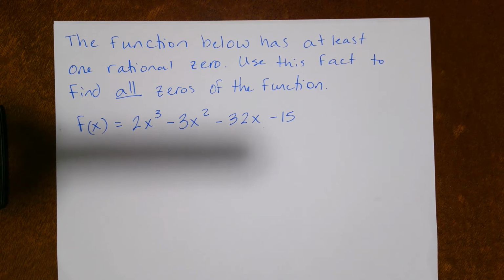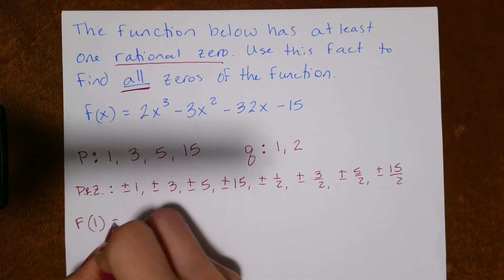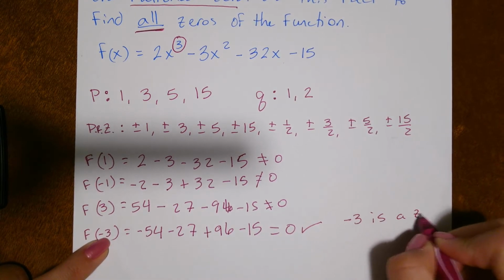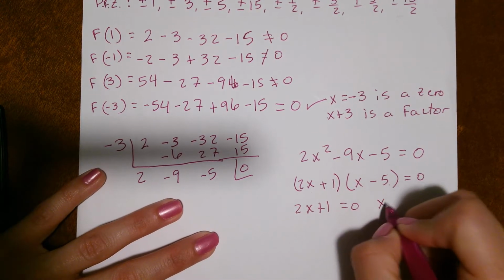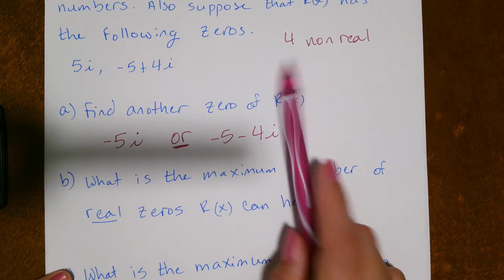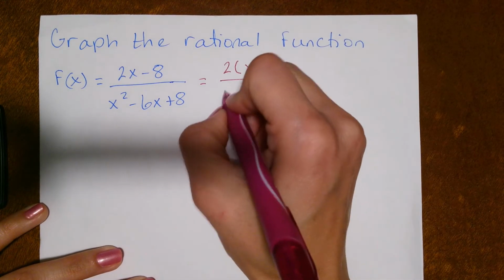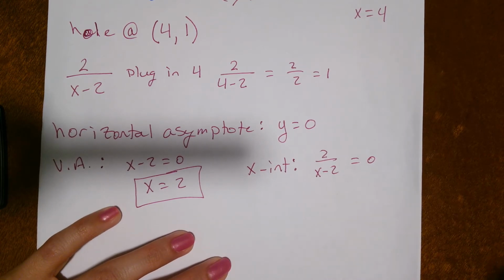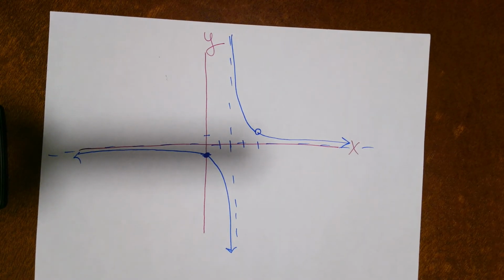Quiz 6 Walk Through